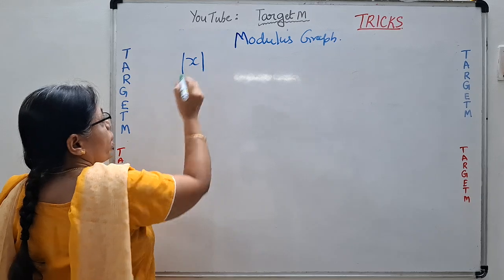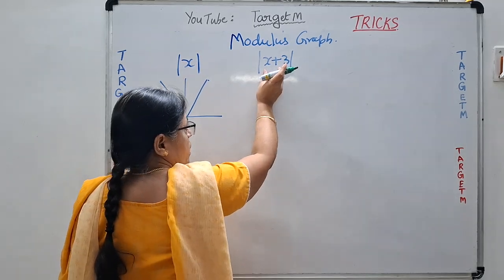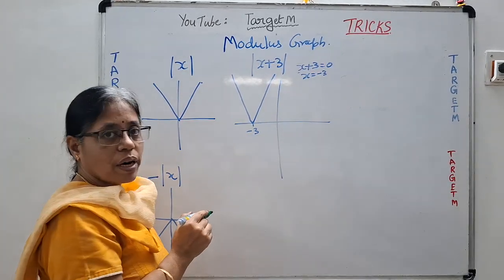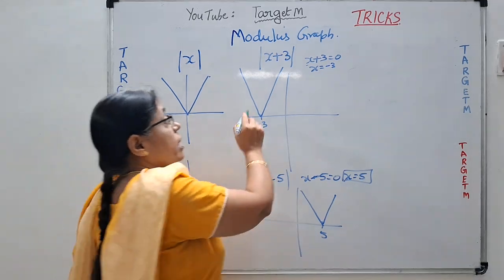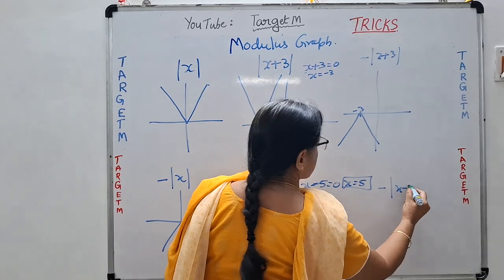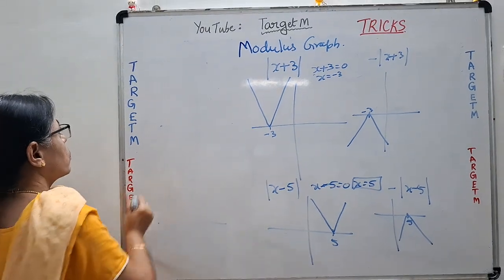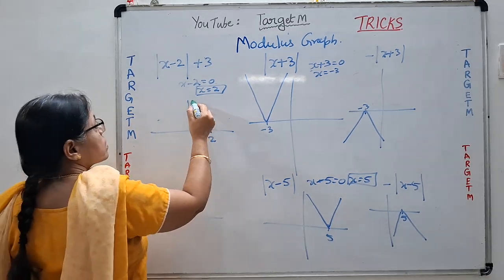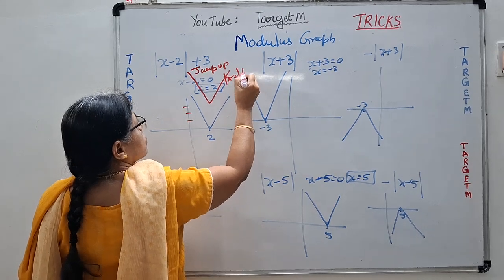Modulus Graphs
This video provides Tips and Tricks to fast track your understanding of Modulus Graphs and remembering them in a simple and fast way. Specially addressing the needs of Students from Class 12 / Aspirants of JEE / VITEE / BITS